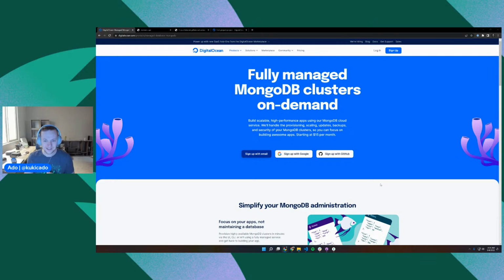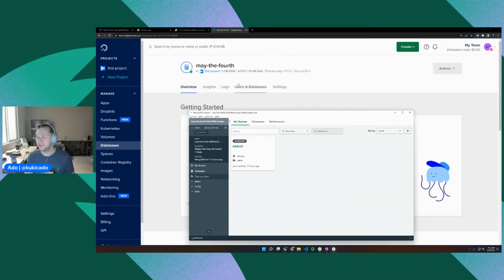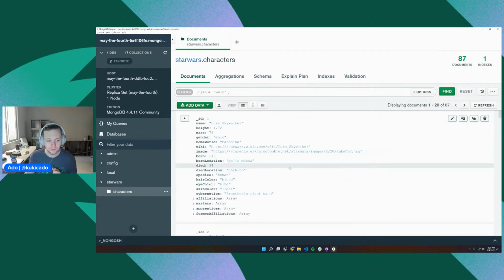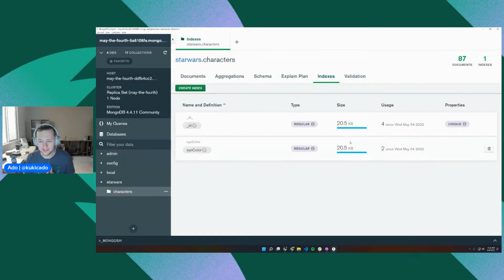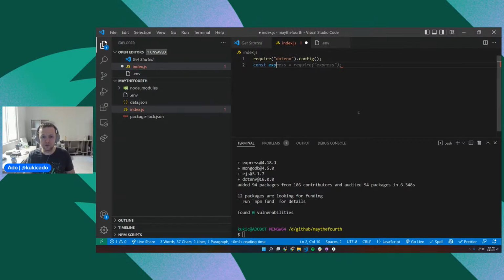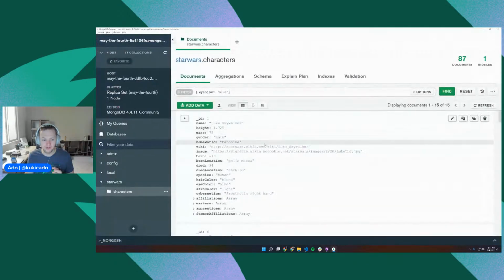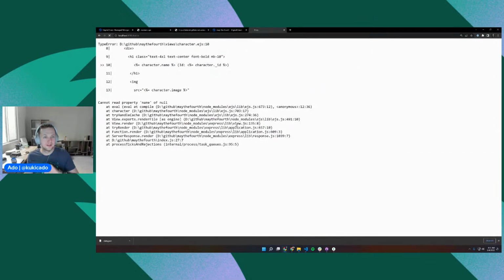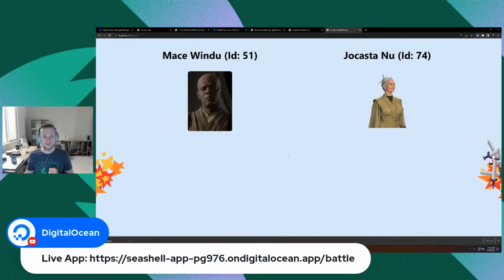Getting Started with MongoDB on DigitalOcean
Choosing a tech stack for your new app can be as hard as pulling your X-wing out of a swamp! But when it comes to picking a database for your app, MongoDB can be the Yoda to your Luke Skywalker.

Learn how to quickly set up, deploy, and connect to a MongoDB database from a Mongo Jedi Master. We’ll also cover some best practices, tips and tricks, and unique features that make MongoDB an excellent database for almost any app.

What You'll Learn:
- How to deploy a MongoDB database on DigitalOcean
- Connecting a MongoDB database to your application
- Best practices for building applications with a document database

Presented By:
Ado Kukic, Director of Developer Advocacy